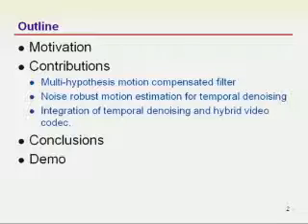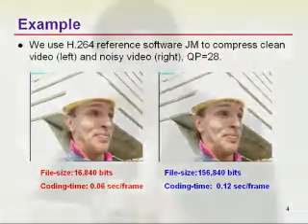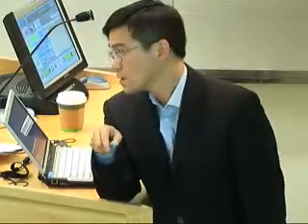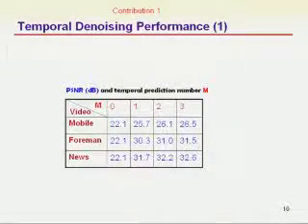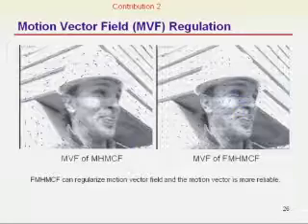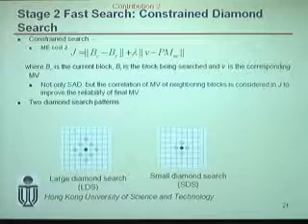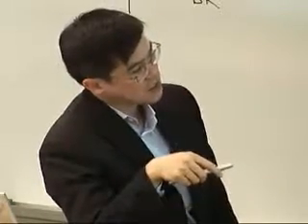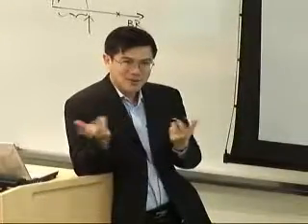Video denoising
It is well known that noise can be introduced into video during capturing, storage and transmission. It is especially bad in dark regions in the video where the signal-to-noise ratio is low. Such noise is typically visually disturbing and can cause serious problem to many video coding systems such as MPEG-1/2/4, and H.261/3/4. This is because many precious bits would need to be spent to encode this undesirable noise in the video. As MPEG-2, MPEG-4, H.263 and H.264 are used widely in consumer electronics such as DVD, Blu-ray, DVB-C/T/S/H, DMB, HDTV, PDA, IPTV, video conferencing and streaming, there is a great need for video denoising.     In this talk, we will introduce a class of optimal linear filter in temporal domain to suppress noise. Even when the filter length is very small, the denoising results can be very significant. In pre-filtering applications, these filters require robust motion estimation (in noisy condition) which requires much computation. We will show a class of fast motion estimation especially designed for denoising purpose. We will also introduce a formulation that can integrate the denoising filter seamlessly into the video encoders and decoders such as MPEG-1/2/4 and H.261/3/4. The resulting complexity is greatly reduced and the video coding performance greatly improved.